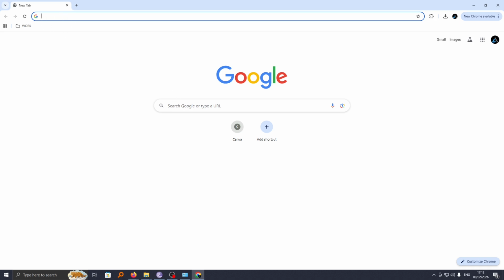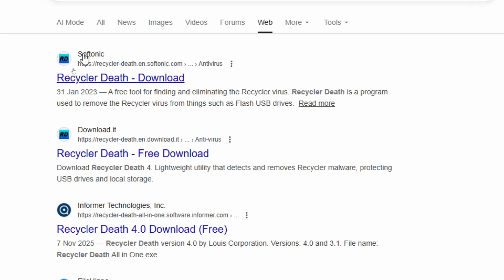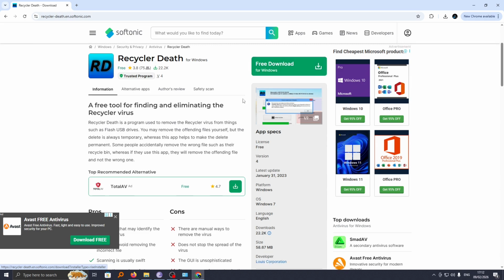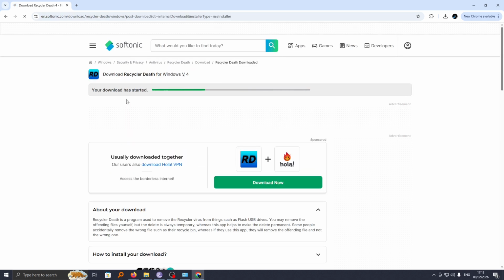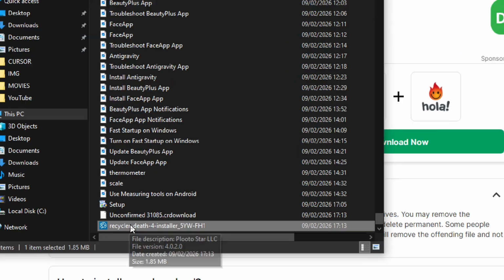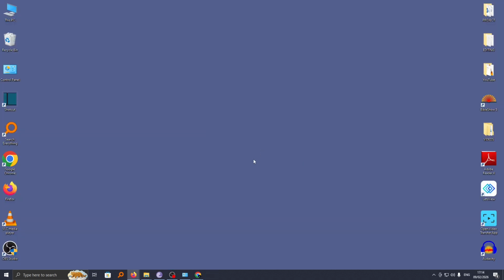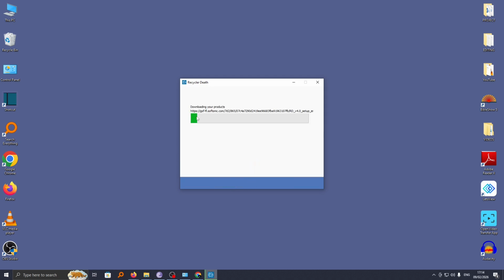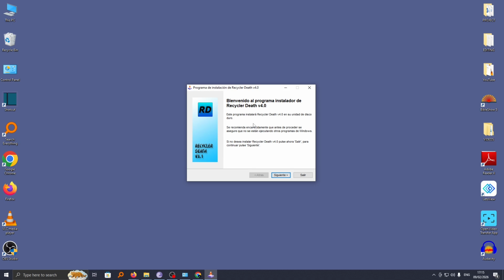How To Install Recycler Death On Windows Computer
In this video, you’ll learn how to install Recycler Death on a Windows computer safely and correctly. This step-by-step guide walks you through downloading the tool, installing it properly, and using it to permanently delete files and remove the Recycler folder from your system.

👉 Watch till the end to avoid installation mistakes and ensure files are removed securely.

What You’ll Learn:

What Recycler Death is and how it works

How to download and install Recycler Death on Windows

Steps to run the tool safely

Tips for permanent file deletion on Windows